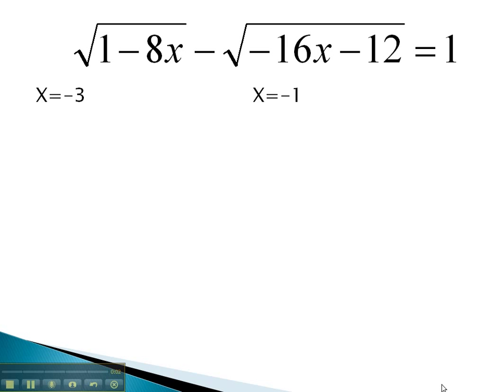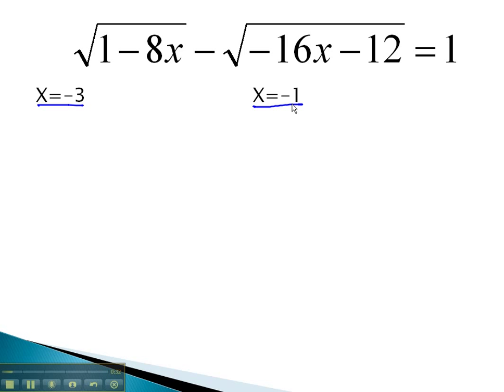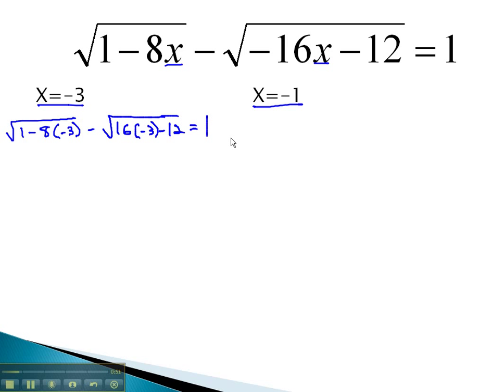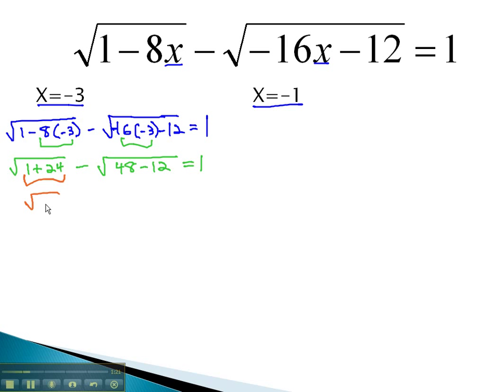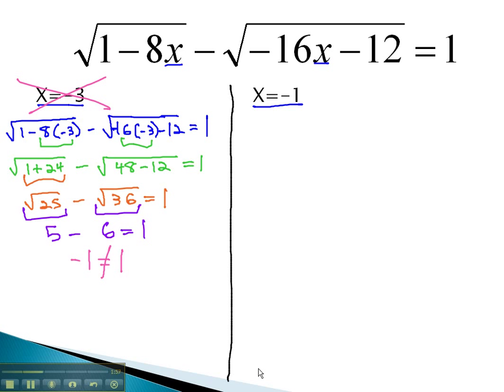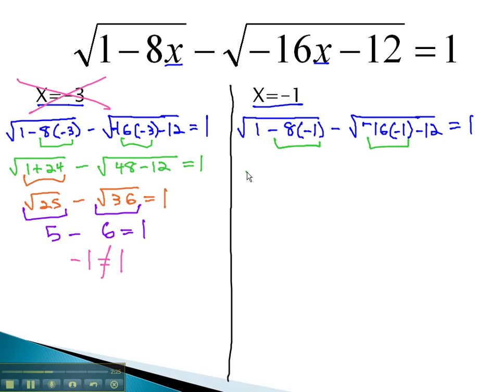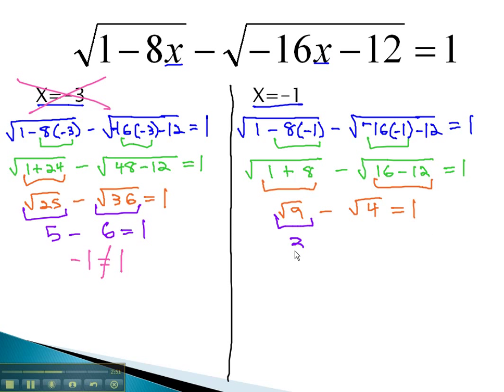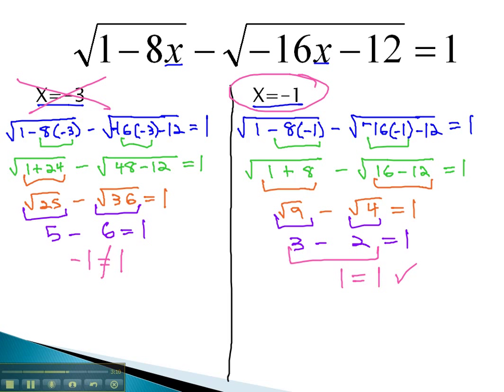Equations with Roots - Two Roots (part 3)